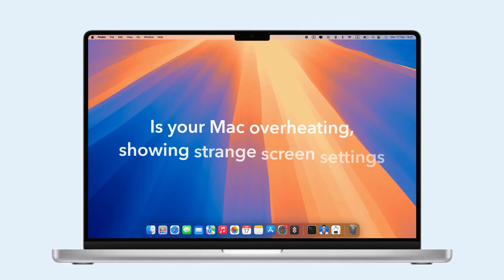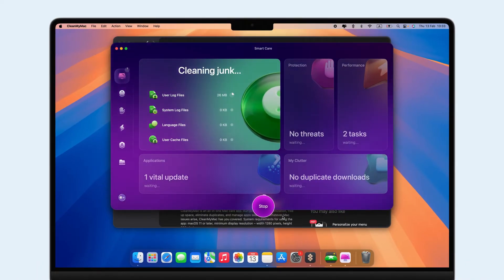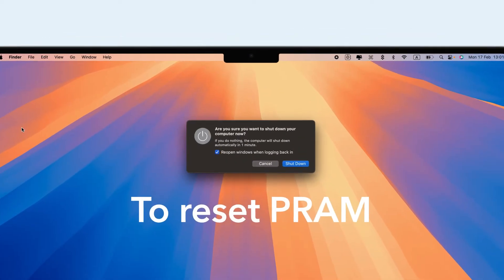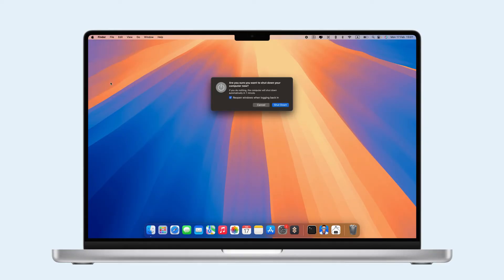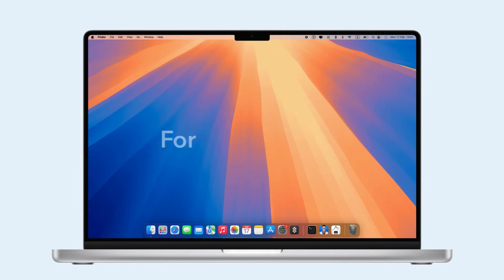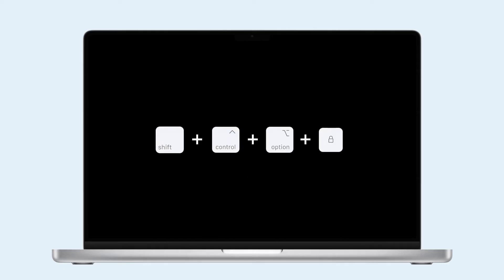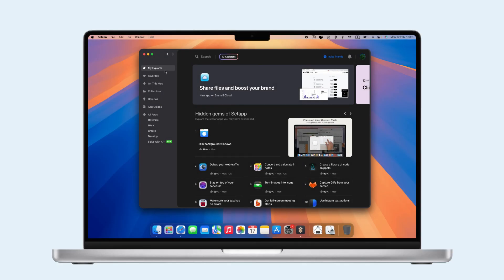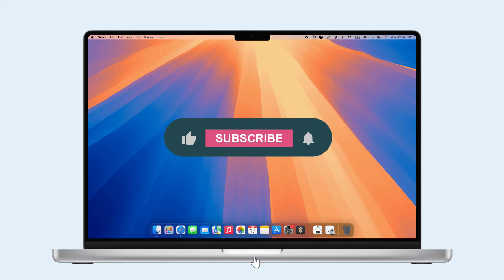How to Reset SMC, PRAM/NVRAM on Mac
Setapp helps optimize your Mac after resetting PRAM, NVRAM, or SMC with tools like CleanMyMac X, App Tamer, and iStat Menus.

Is your Mac overheating, showing strange screen settings, or having unresponsive buttons? In this video, we walk you through how to reset PRAM, NVRAM, and SMC step-by-step to fix these issues for different Mac models.

✨Timelapse:

00:22 – Is the issue cluttered cache or malware?
00:32 – What PRAM, NVRAM, and SMC Reset Fixes
00:54 – Resetting PRAM or NVRAM
01:16 – Reset SMC for Intel Macs with Removable Battery
01:27 – Reset SMC for Intel Macs with Non-Removable Battery
01:37 – Reset SMC for Intel Macs with T2 Chip
01:47 – Reset SMC for Macs Older than 2018 with removable battery
01:59 – Reset SMC for Macs Older than 2018 with non-removable battery
02:13 – Reset SMC on Macbook Pro
02:32 – Extra Tips & Optimizing with Setapp

💬 Let us know which shortcut you found most helpful, or share any shortcuts we missed in the comments below!

🎥 Related Videos and Blogs:
- Mac screen goes black? Here’s your troubleshooting guide